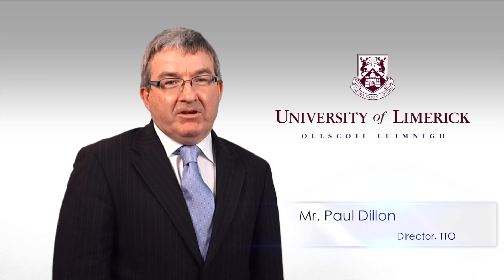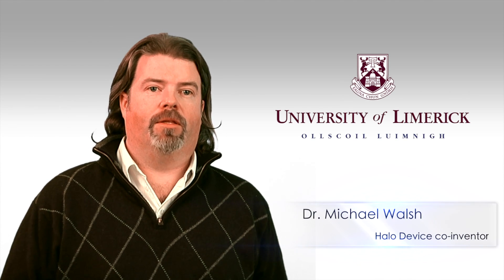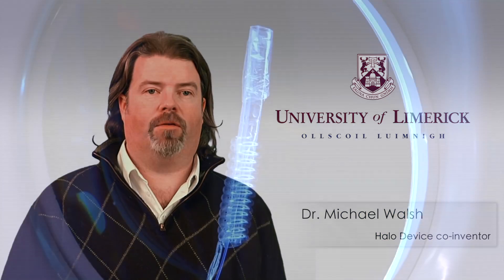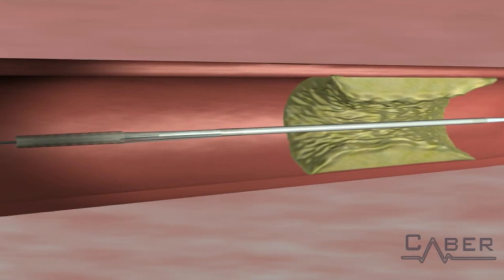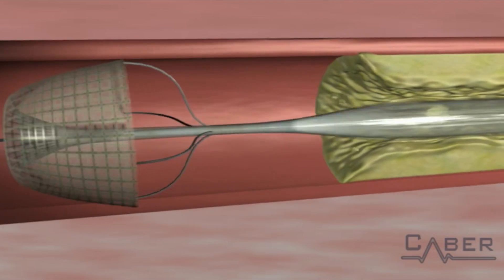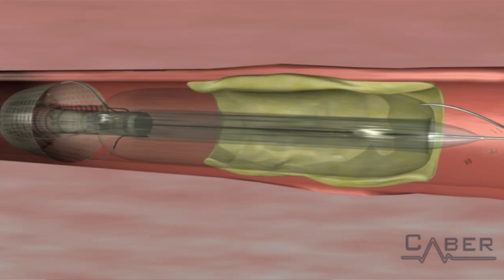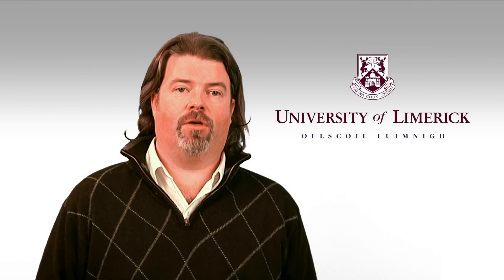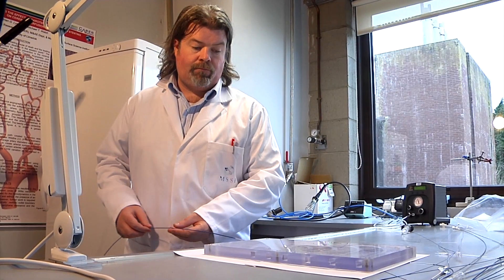Halo Device - Angioplasty balloon & embolic protection technologies - UL Technology Transfer Office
THE HALO DEVICE
The business idea is based on an innovative medical device for the prevention of stroke. Stroke is the third biggest cause of death in the world's industrialised nations and can also be severely debilitating with sufferers often requiring around the clock care. One of the main causes of stroke is a disease which blocks normal blood flow to the brain which is caused by a build-up of bad cholesterol over time.

Carotid artery stenting (CAS) is a minimally invasive technique that involves the deployment of a balloon and adhesion of a metal tubular stent at the site of the disease. This stent compresses the surrounding disease and widens the artery to restore normal blood flow to the brain. Current balloon designs have an inherent flaw, during inflation they completely block the artery and prevents blood flow to the brain which may cause problems. The Halo Device is based on rectifying this problem by allowing blood to flow through the balloon during inflation.

This medical device was conceived from research within the academic environment of the University of Limerick, which is responsible for the creation of a novel device to improve CAS surgery. It is envisaged that Halo will increase procedural safety during, but not limited to, minimally invasive CAS for stroke prevention.